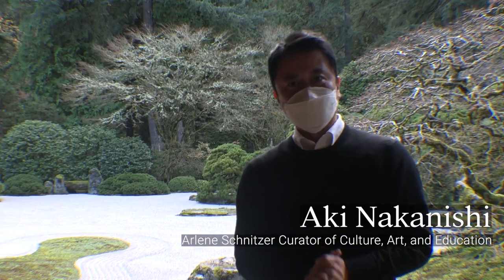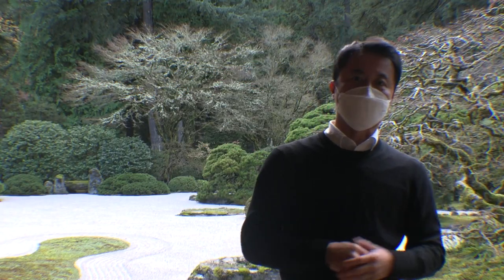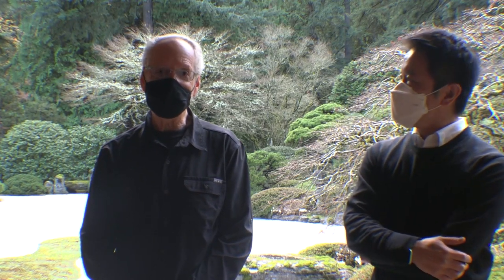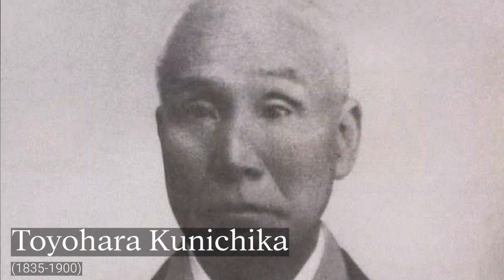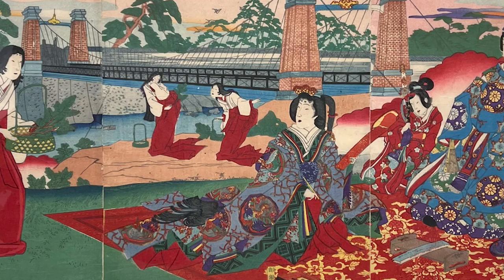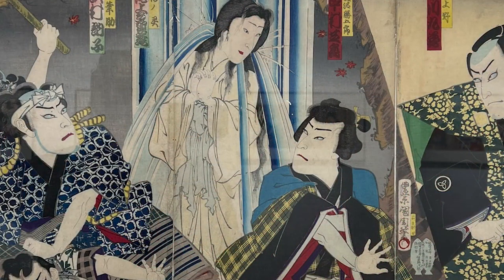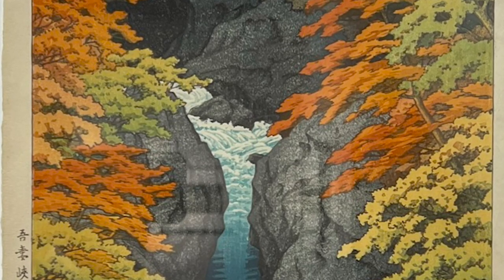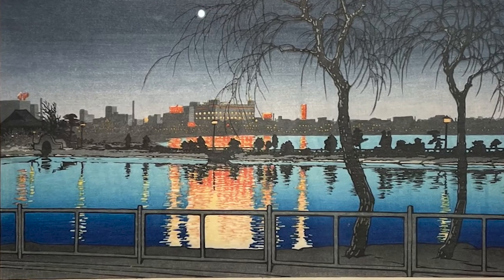"Ukiyo-e to Shin Hanga" Exhibition Tour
Portland Japanese Garden's Arlene Schnitzer Curator of Culture, Art, and Education, Aki Nakanishi and collector Irwin Lavenberg give a tour of the pieces on display in “Ukiyo-e to Shin Hanga: Changing Tastes in Japanese Woodblock Prints."

“Ukiyo-e to Shin Hanga” illuminates the dramatic social, political, and economic shifts in Japanese culture between the mid-19th and early 20th centuries through a close look at two artists: Toyohara Kunichika (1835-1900) and Kawase Hasui (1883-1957).

To learn more about Portland Japanese Garden's final art exhibition of 2021,

00:00 Introduction
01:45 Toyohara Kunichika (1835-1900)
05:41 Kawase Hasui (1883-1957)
12:49 Conclusion